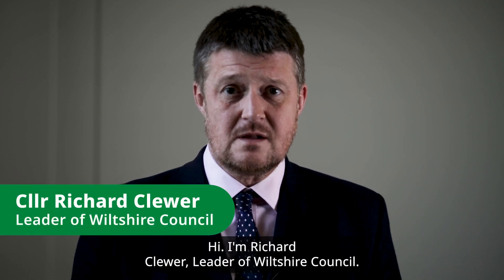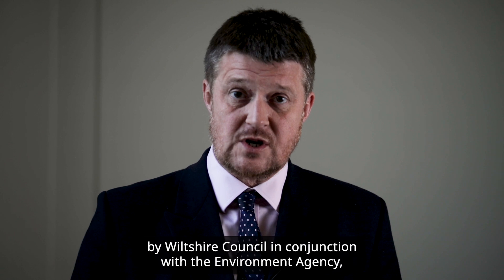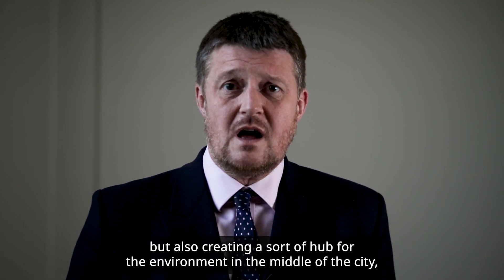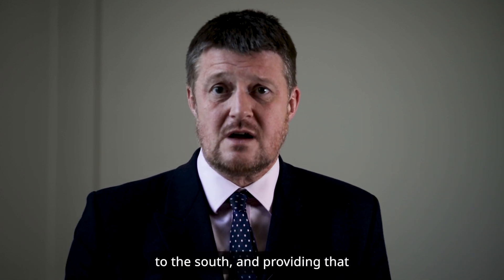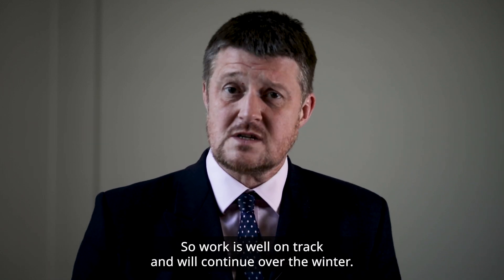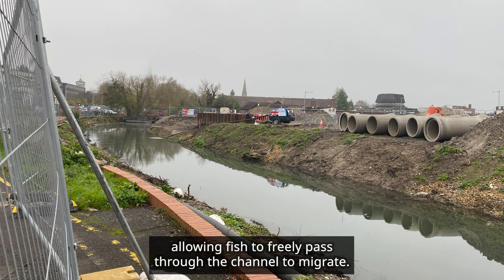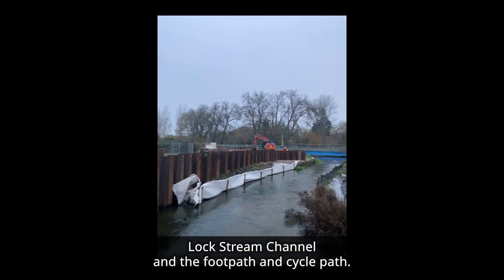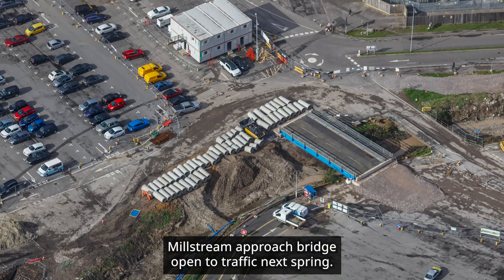Cllr Richard Clewer gives an update on the Salisbury River Park project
Councillor Richard Clewer gives an update on the progress with the Salisbury River Park project.

00:00. Introduction to project
00:36. Channel works
00:40. Fish friendly rock weir
00:46. Retaining wall structure on Fisherton Rec
00:56. Utility diversions and Millstream approach bridge
01:05. Summary